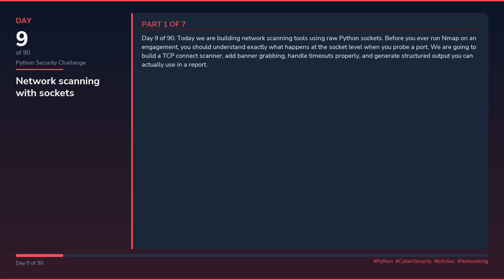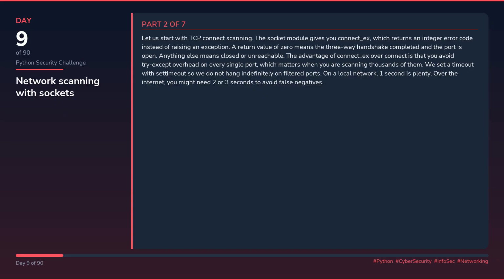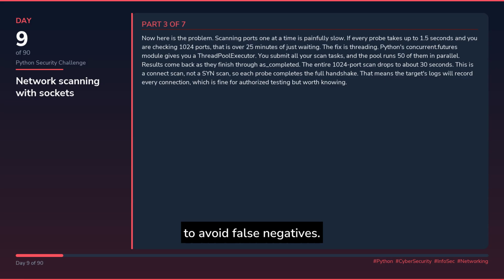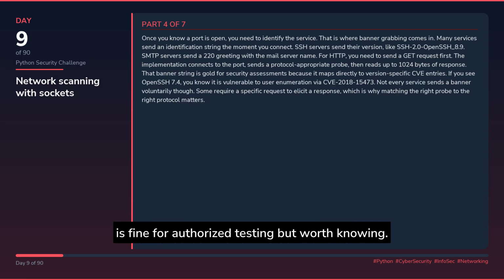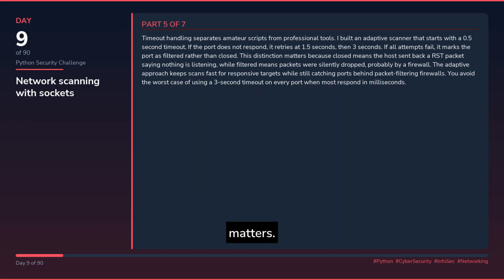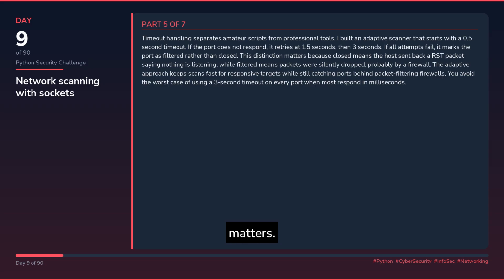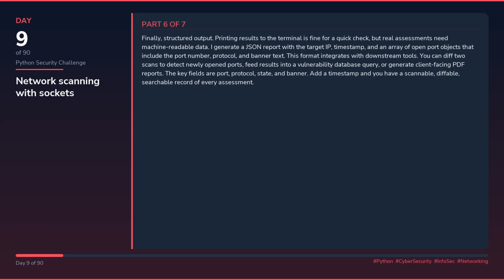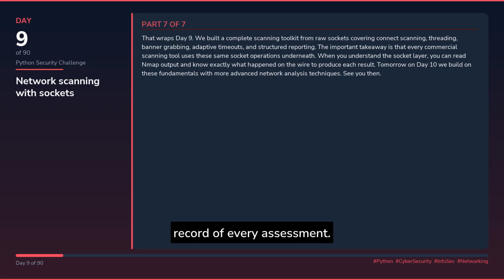Network Scanning with Sockets - Day 9/90 Python Security Challenge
"Day 9 of the 90 Day Python Security Scripting Challenge. Today I build network scanning tools from raw Python sockets.

Topics covered:
- TCP connect scanning with thread pools
- Banner grabbing and service fingerprinting
- Adaptive timeout strategies
- Structured JSON scan reports
- Scan output for vulnerability pipelines